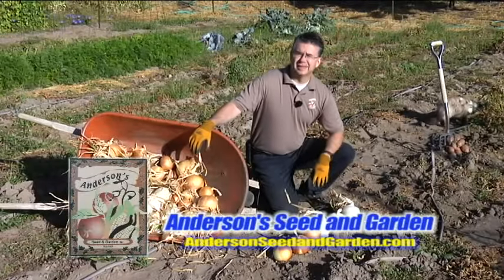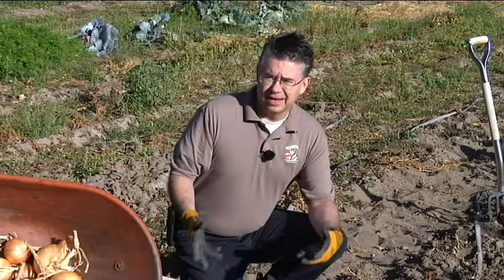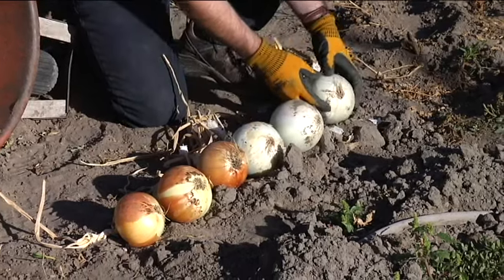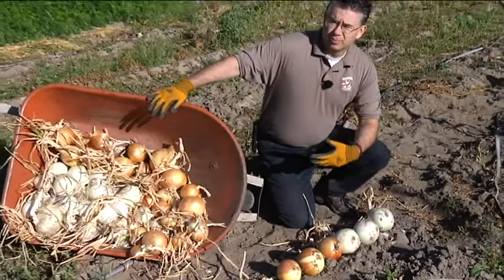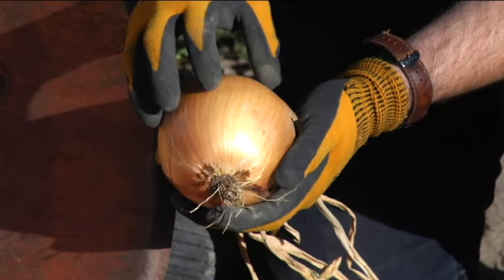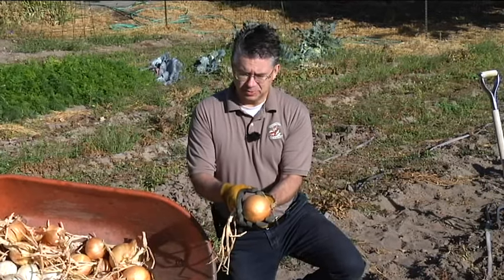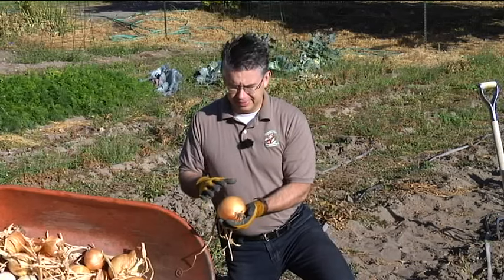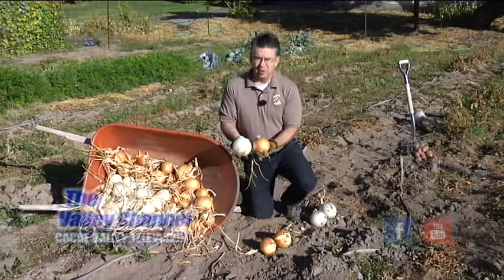Preparing Onions for Winter Storage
Once you've harvested your onions and used all that you can fresh--what do you do next? Mark shows how you can prepare your onions for winter storage so they can last you throughout the winter!